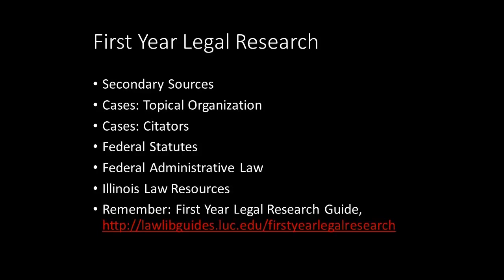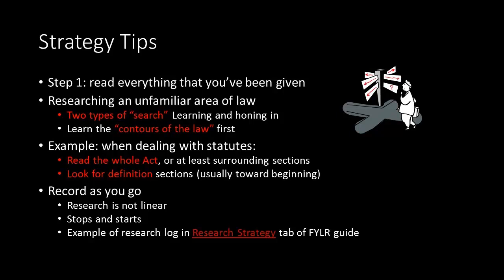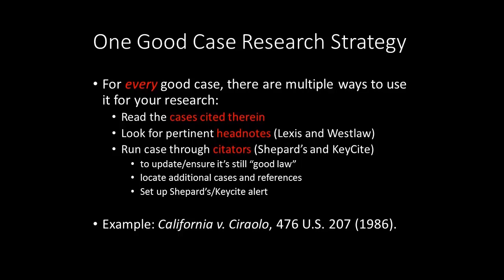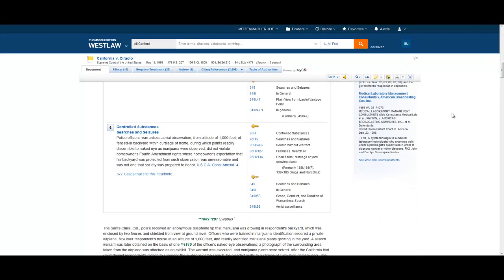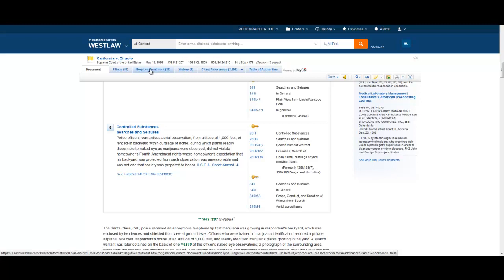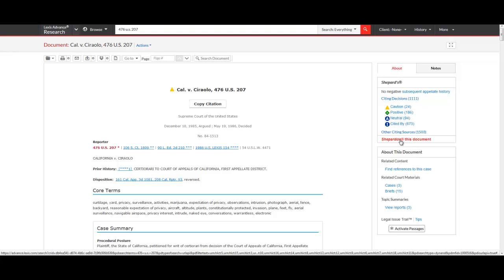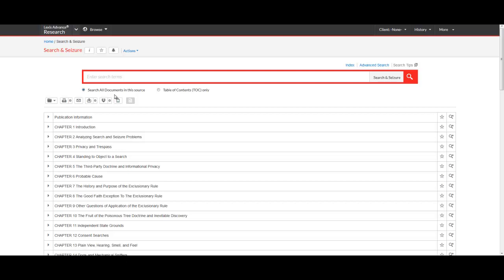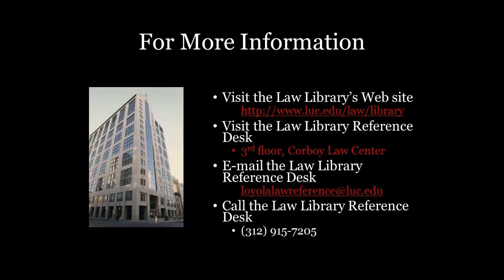Advocacy Research Refresher MP4 Project